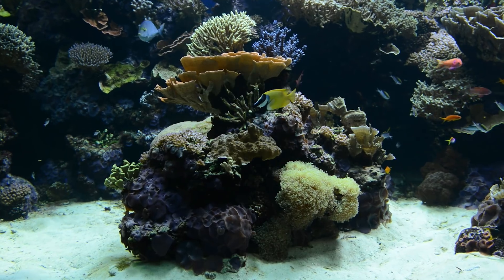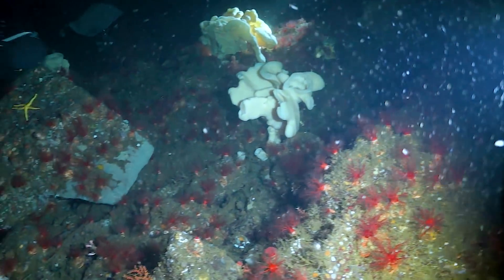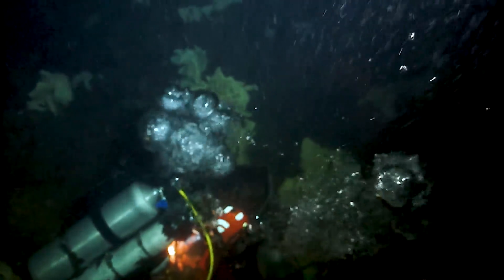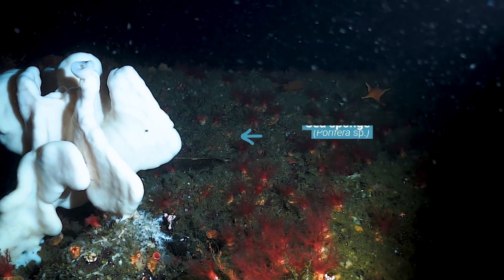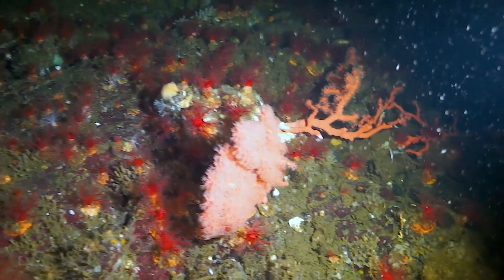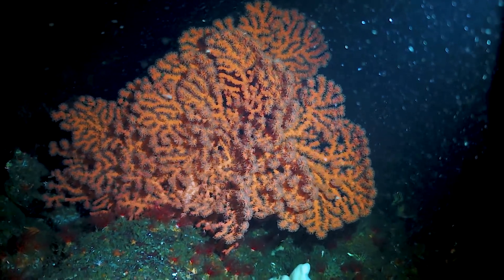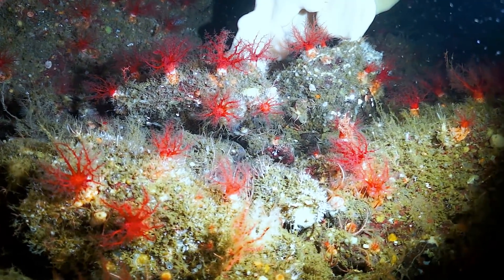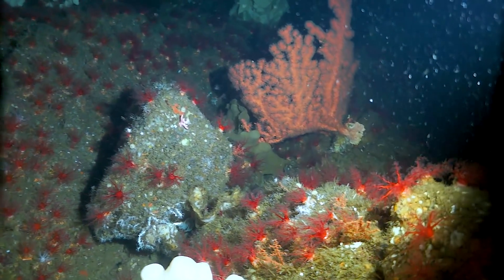Diving with Cold-Water Corals | Ocean Wise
Join Vancouver Aquarium's Ruby Banwait on a journey to discover temperate corals.